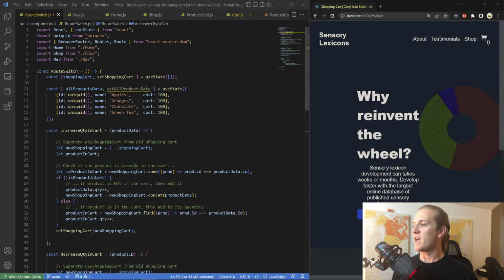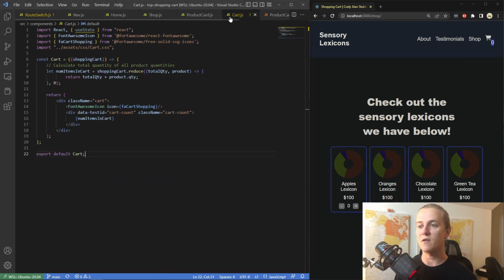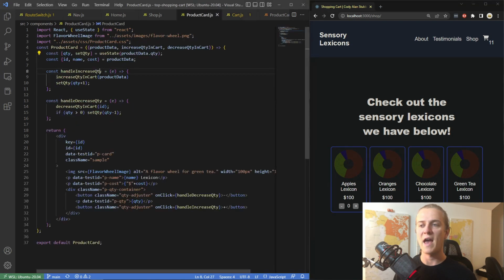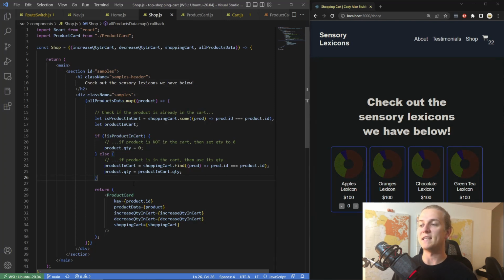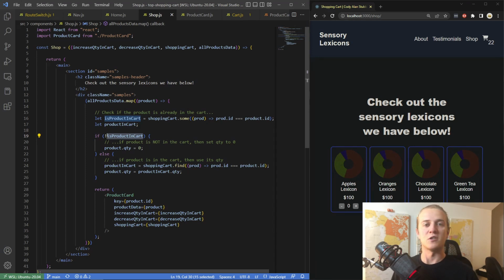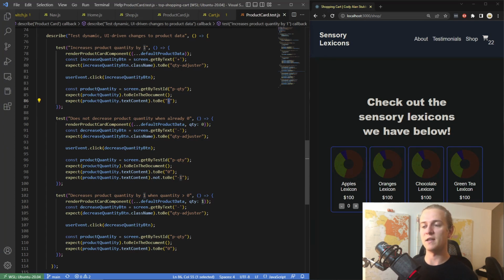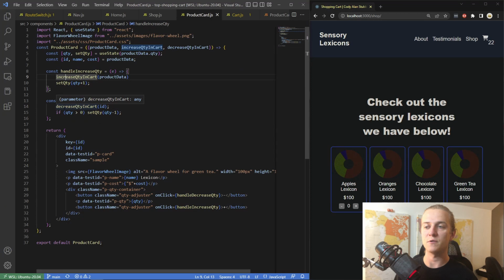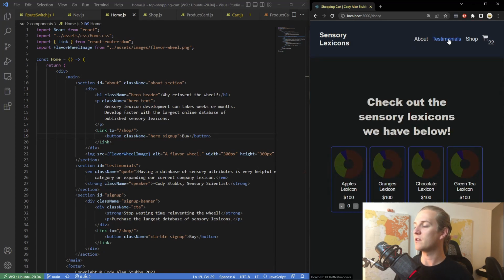Cody's Vlog - TOP Day 69 - Shopping Cart App PT2 - The Odin Project - Learning to Code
Fixed the misalignment between the product cards and the shopping cart's total item quantity. Only had time this afternoon to work on the shopping card for The Odin Project, but got some pretty important functionality completed for the app. Next I'll be working on making the shopping cart more accessible to the user.